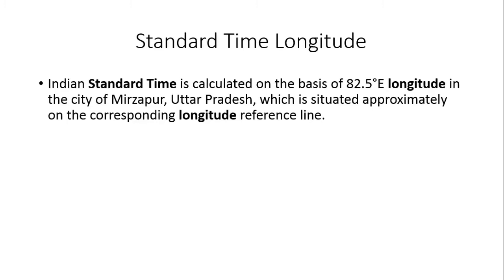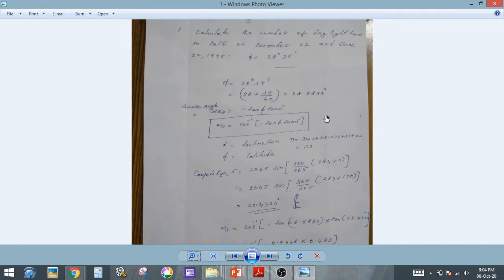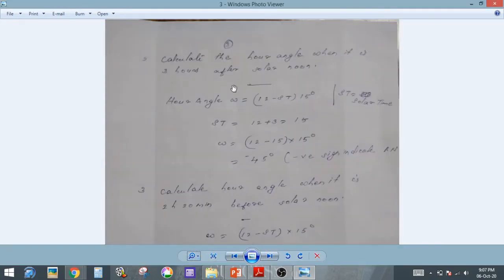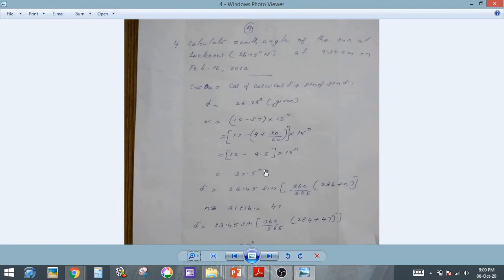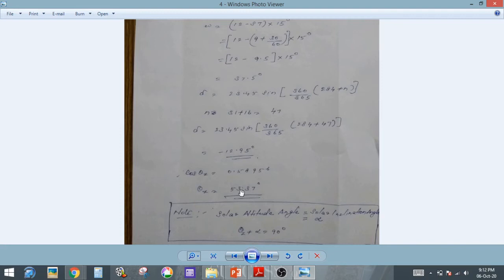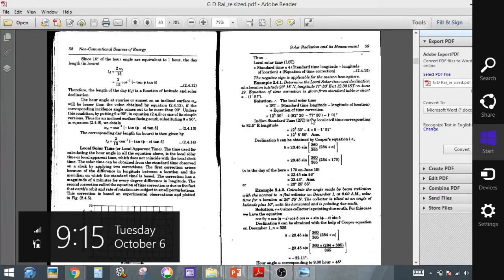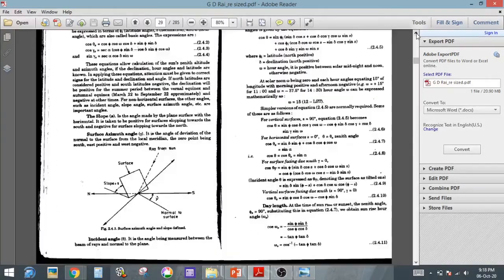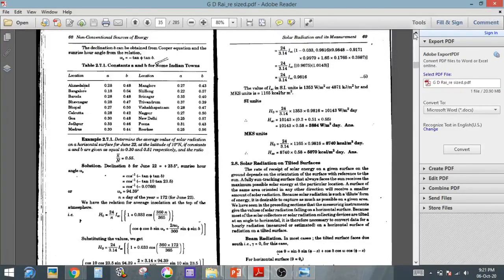Solar Radiation Geometry_ Problems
Problems related to solar radiation geometry